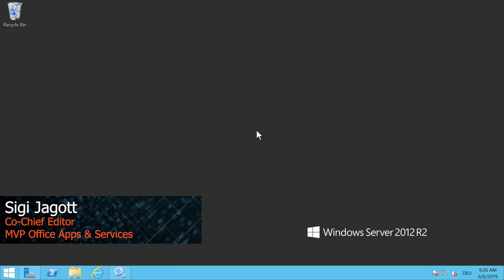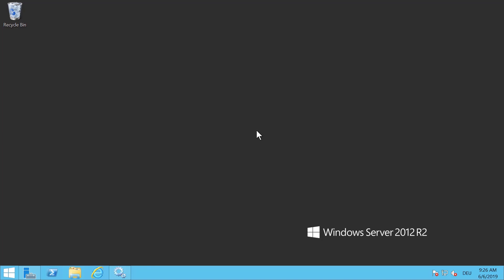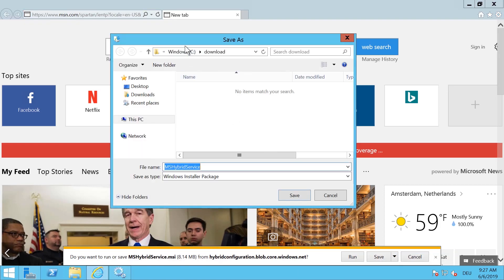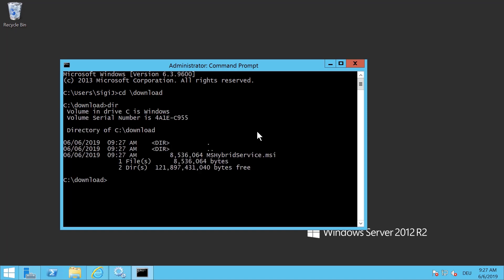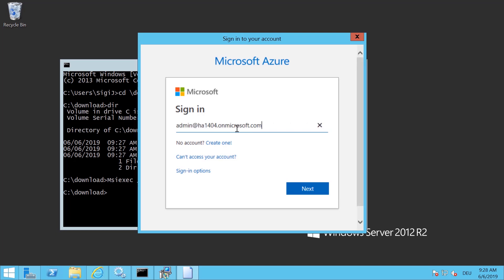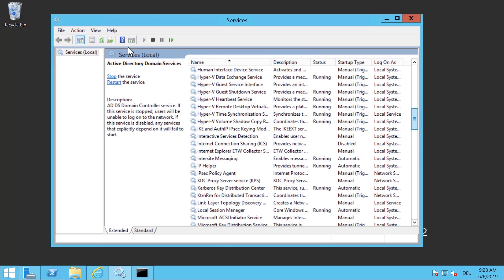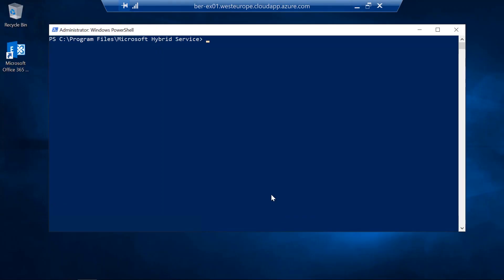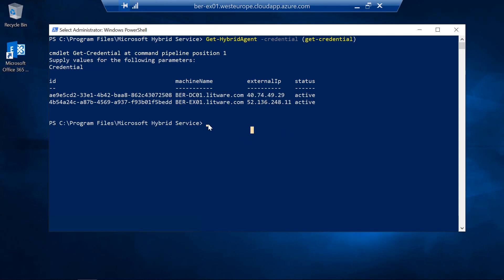How to manually install the Hybrid Agent Preview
In this demo, MVP Sigi Jagott demonstrates how to manually install the Hybrid Agent Preview without using the Office 365 Hybrid Configuration Wizard.